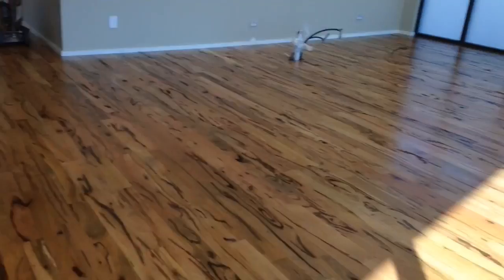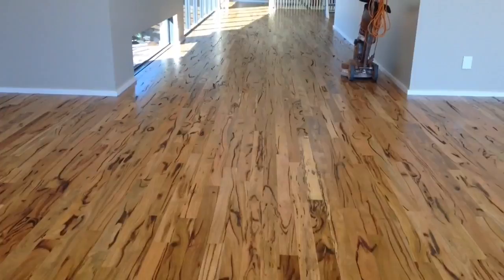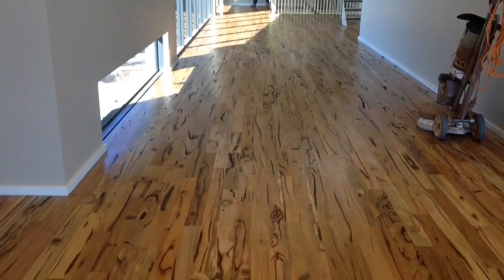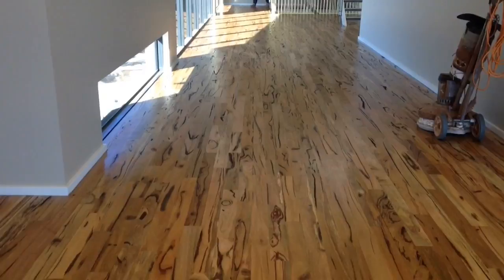Feature Marri sanded and finished in Bona Traffic Satin Waterbased Polyurethane